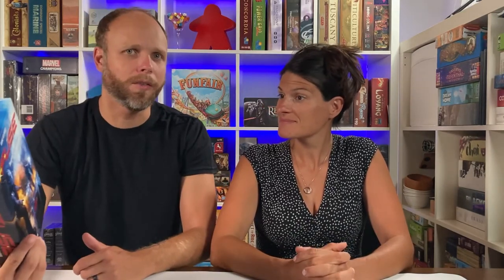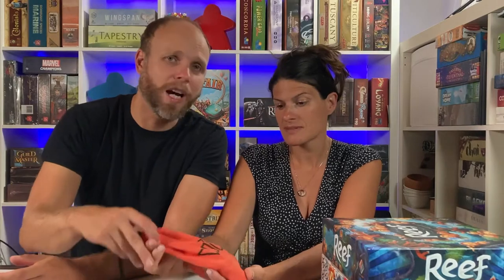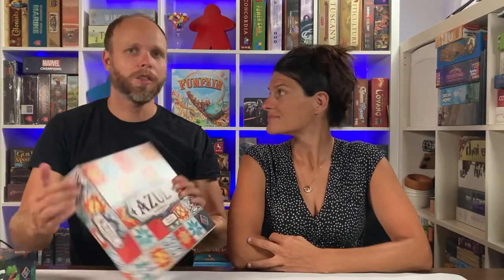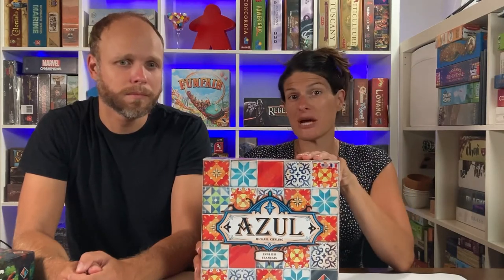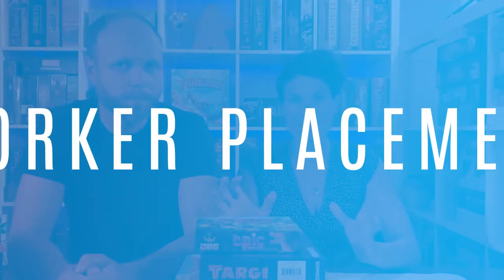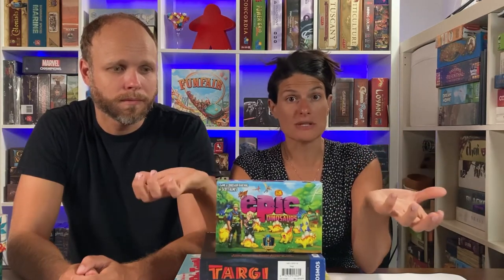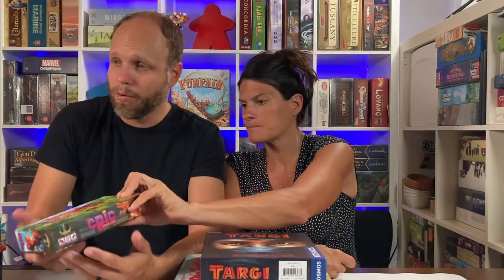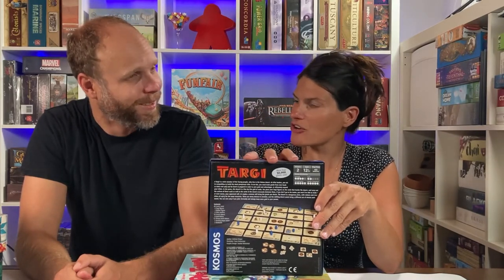Top 10 Board Game Starter Kit - Part 2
Want to start your craft board game collection and don't know where to start.

This is the second half of our top 10 starter kit.   For each mechanism we offer you one or two readily available options to get your feet wet.

All of the games are a quick teach and relatively quick to setup, which means as a new gamer you will not be overwhelmed.

The games we are suggesting are staples in our collection with some being new additions and other being around for over 5 years and still hit the table.

Let us know what game got you hooked on board gaming.